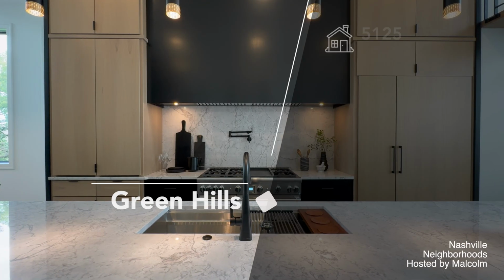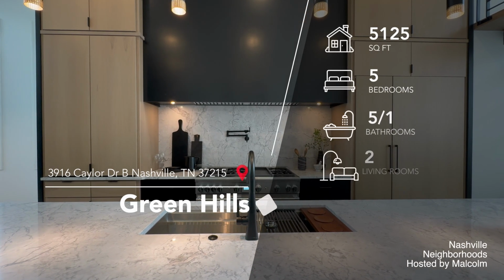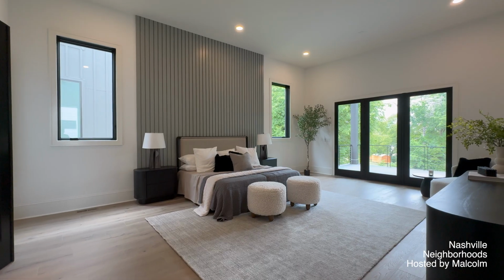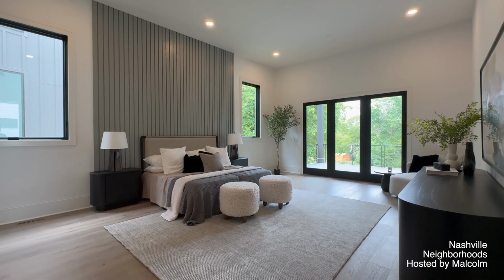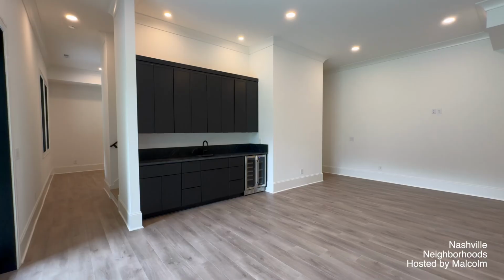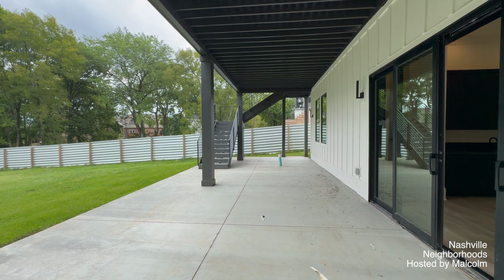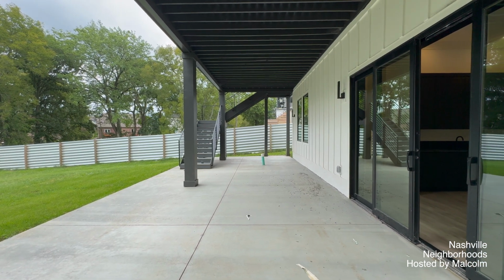Tour a Stunning $2.4M New Construction Luxury Home in Green Hills | Nashville Neighborhoods Tour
Welcome to 3916B Caylor Drive, an exquisite new construction home in the highly sought-after Green Hills area. This stunning residence epitomizes modern elegance with its open floor plan and high ceilings, creating a spacious and inviting atmosphere.

The chef's kitchen is a culinary dream, featuring top-of-the-line appliances and a convenient butler's pantry. The luxurious primary bedroom suite is a true retreat with a huge shower, a separate tub, and an expansive walk-in closet. With 5 well-appointed bedrooms and 5 bathrooms, this home offers ample space and comfort for everyone.

The versatile basement presents endless possibilities, whether you envision it as a media room, home gym, or additional living space. Outside, enjoy cozy evenings by the inviting outdoor gas fireplace. Situated on a large .51-acre lot in a cul-de-sac, this home offers tranquility and privacy, all within walking distance to the Green Hills Mall.

Meticulous attention to detail and a perfect blend of style and functionality make 3916B Caylor Drive a testament to the art of modern construction. Your dream home awaits – schedule a showing today and experience the pinnacle of luxury living in Green Hills.

I have so many people contacting me who are moving here to Nashville, Tennessee and I love it! If you are moving or relocating to Nashville Tennessee, we can make that transition so much easier for you!!

Malcolm Landenberger - Nashville, Tennessee Realtor
eXp Realty  License# 352866